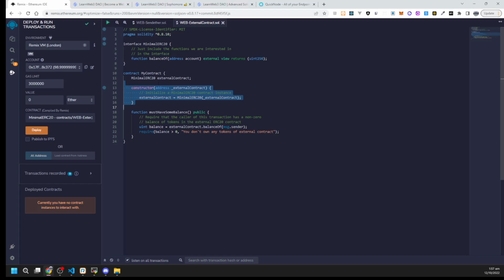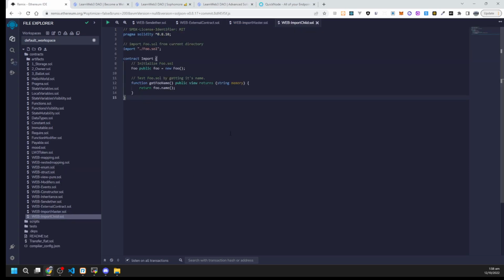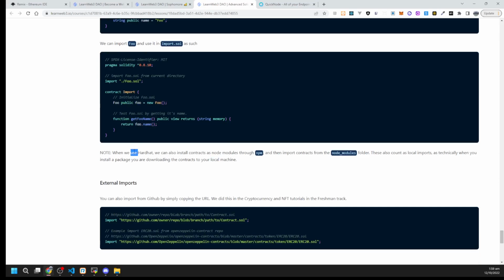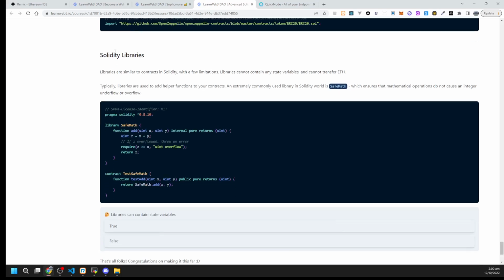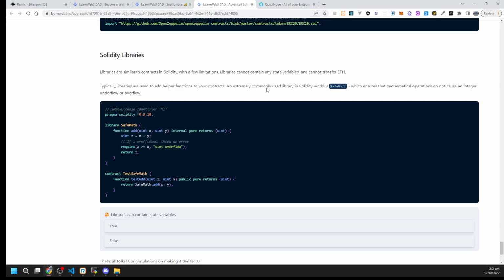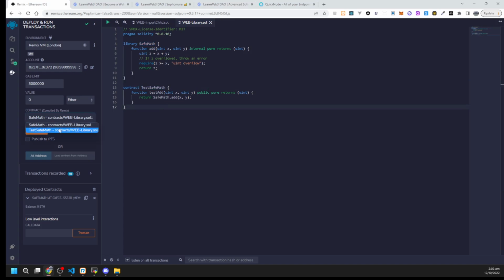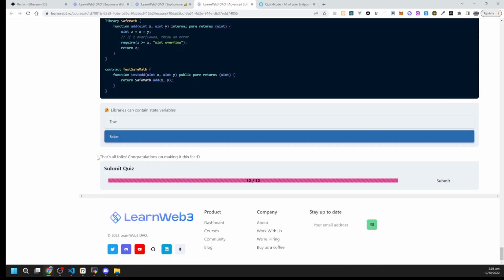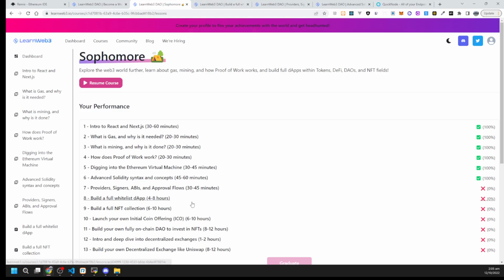Build full dApps within Tokens, DeFi, DAOs, and NFT fields! | learweb3.io sophomore track - Part 17